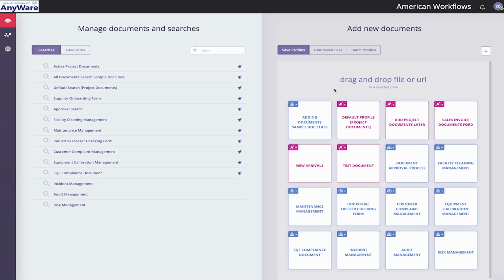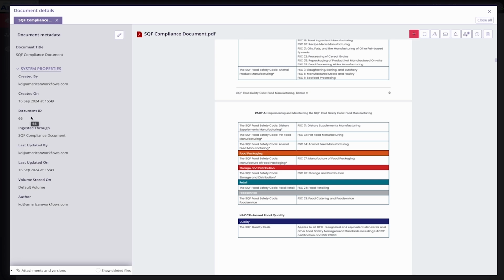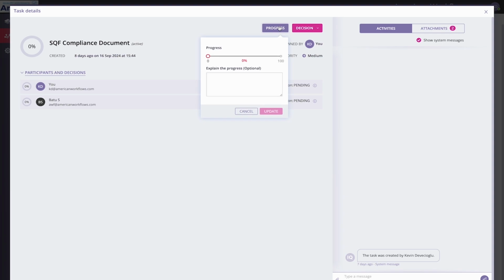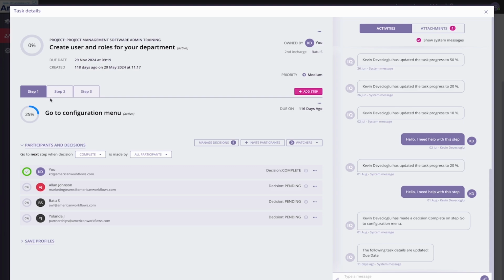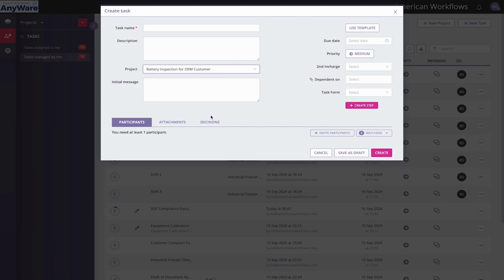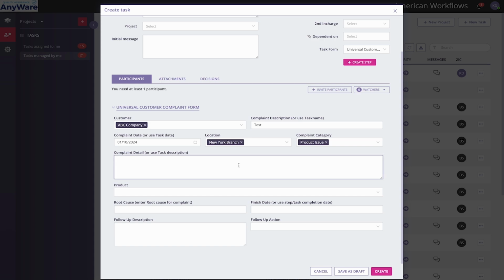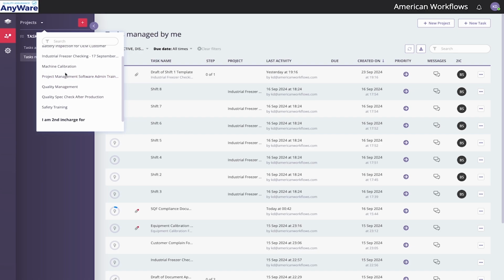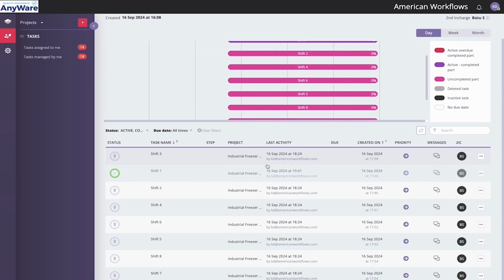Quality Assurance AnyWare in Steel Industry